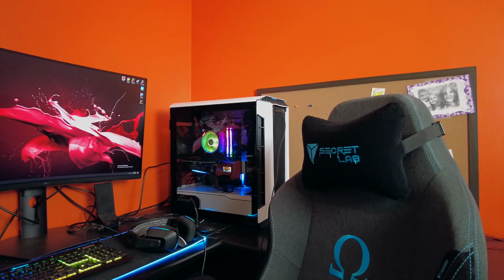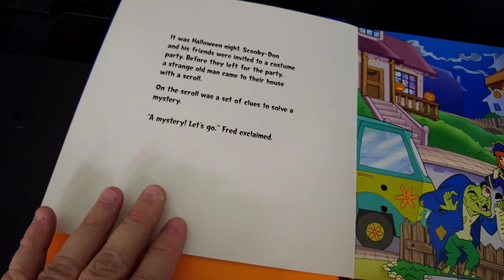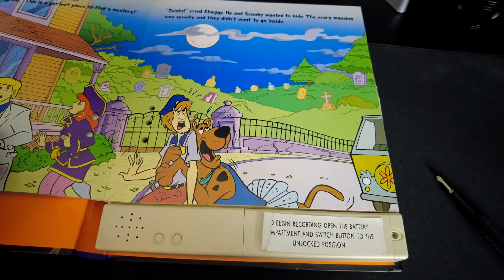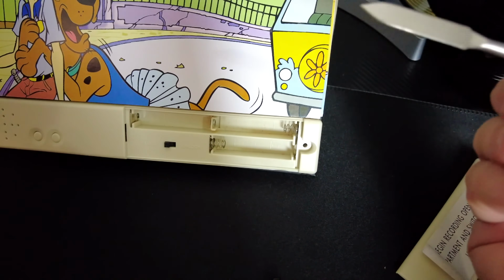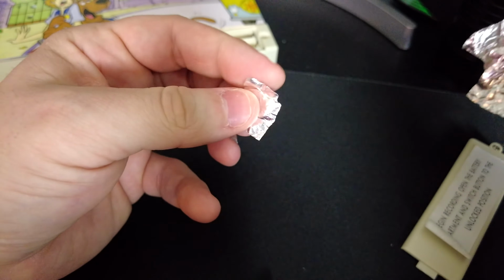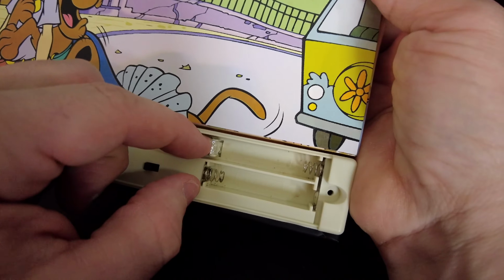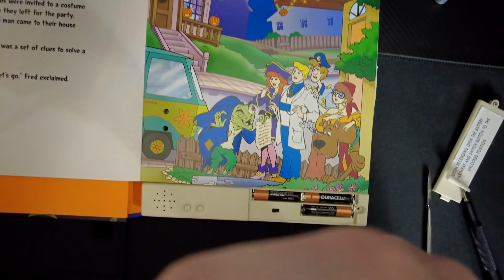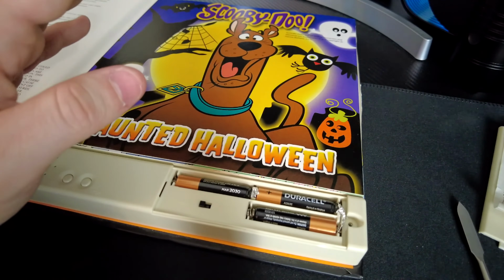Repairing a Hallmark Read-to-Me Book (or any toy with bad batteries)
When cleaning our teenage son's room, we came across an old Record-A-Book with his grandparents voice and his voice when he was really little.  The batteries were left in it for years and corroded, really doing a number on the battery compartment.  After a thorough cleaning, it still didn't work, so I resorted to looking for temporary solutions to get it to work long enough to record the voices on it on a different device.  When searching online, I noticed a few people who were really bummed out that their book with a loved one's voice on it didn't work and they were desperately searching for a way to get it working again.

3:00 mark is straight to the fix